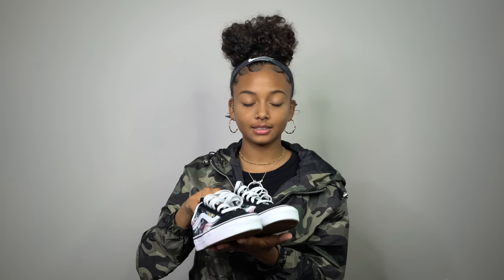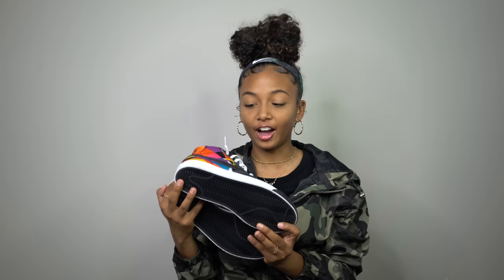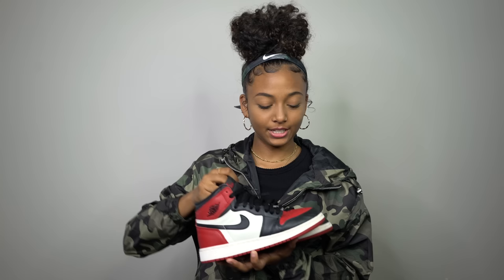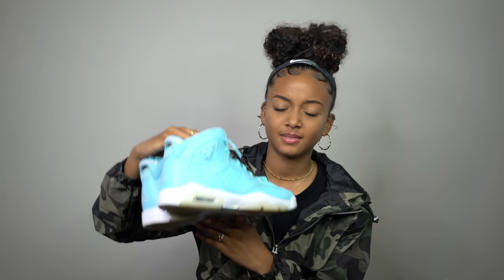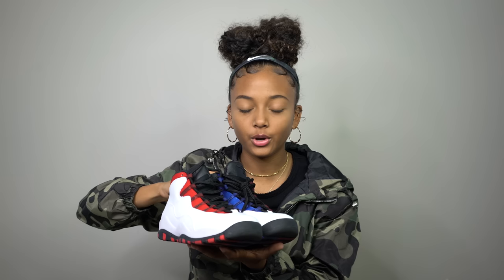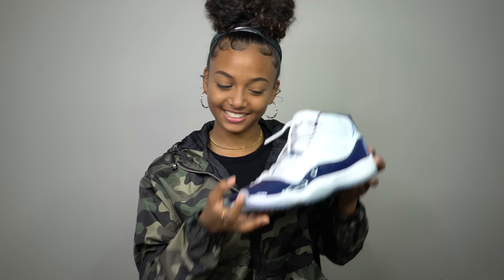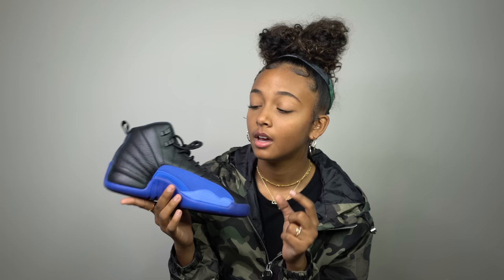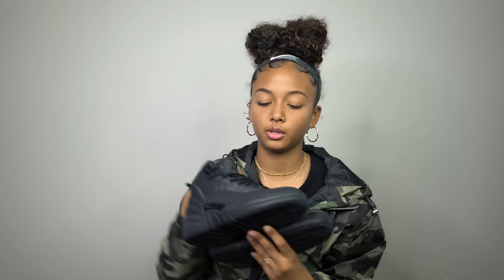Sneaker Collection 2019 (Jordans, Vans, Nike) | LexiVee03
Check out my entire sneaker collection of Vans, Nike, retro Jordans and more!  Visit my community page and let me know which sneakers were your fav! 💕

*All songs used by permission*

jordans, retro jordans, vans, air max, air max 270s, she got kicks, female sneakerhead, girl sneakerhead, jordan collection sneaker collection 2019, complex, girl sneaker collection